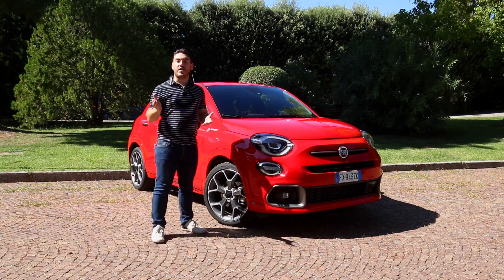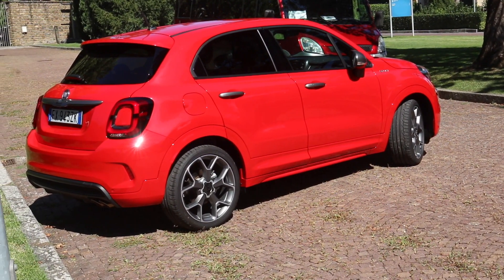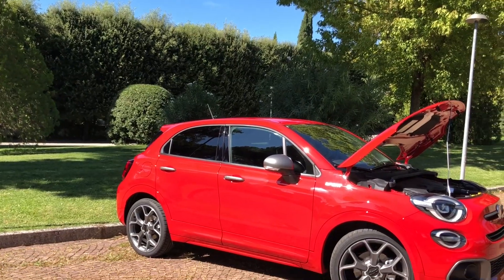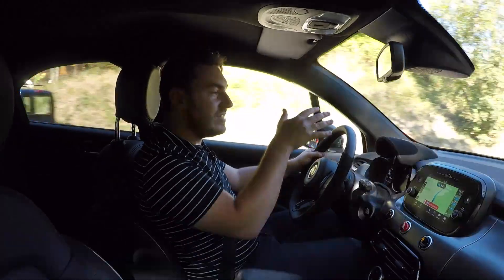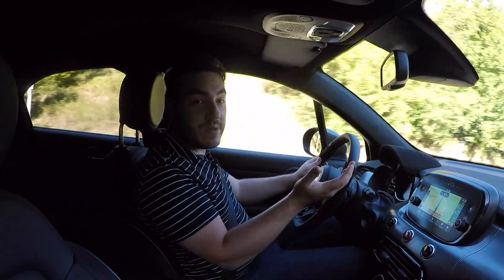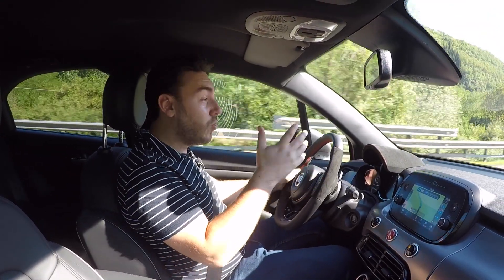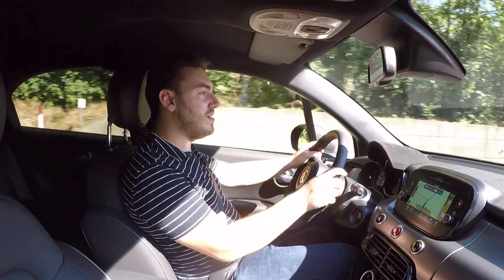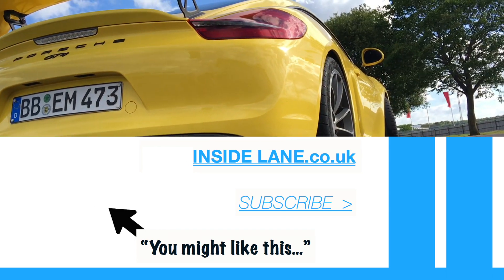2019 Fiat 500X Sport Review - Inside Lane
This is the new 2019 Fiat 500X Sport, a more athletic take on the popular compact SUV. Our test car was powered by a 148bhp 1.3-litre Firefly petrol engine. Taking plenty of styling influence from the Fiat 500 supermini, this new Sport model adds 19-inch alloy wheels, sportier bodywork and reworked suspension.

The interior now features a 7-inch touchscreen display as standard, as well as an Alcantara steering wheel. Also standard is Apple CarPlay and Android Auto. Boot space remains at 350-litres.

This new Fiat 500X Sport is priced from £22,500 and can also be had with a 1.0-litre engine. Would you take on over a Mini Countryman, Mazda CX-3, or Seat Arona?